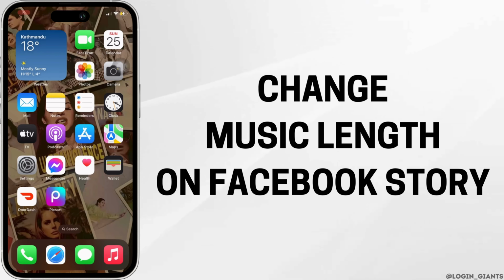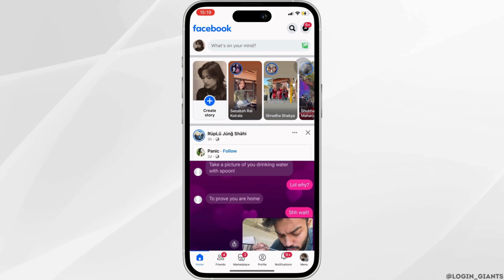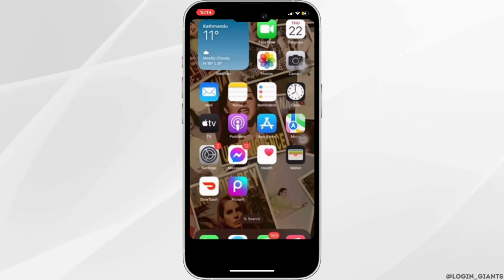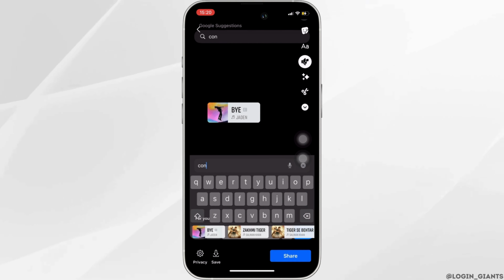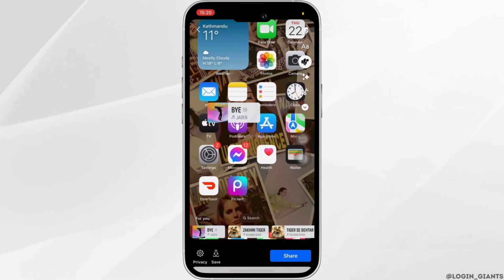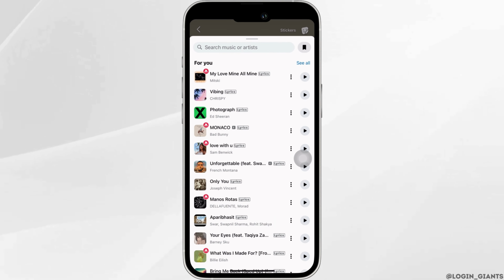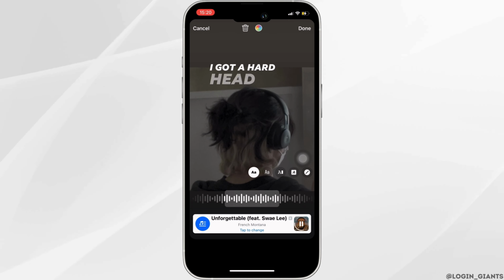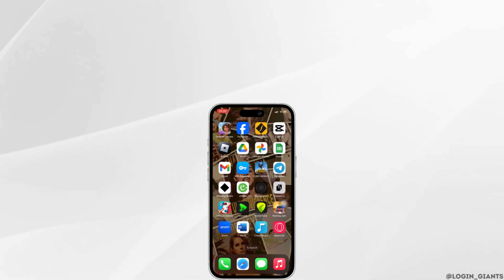How To Change Music Length on Facebook Story [EASY]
Want to customize the music length on your Facebook Story? Follow these easy steps to adjust the duration of music in your Facebook Stories.

In this guide:
0:00 - Introduction
0:05 - How To Change Music Length on Facebook Story [EASY]

Customizing your Facebook Story's music length is simple! This tutorial provides straightforward instructions on how to edit the duration of music in your Stories. Learn how to trim or extend the music to fit perfectly with your content, adding a personal touch to your social media posts.

Enhance your Facebook Stories with perfectly timed music by adjusting the music length effortlessly!